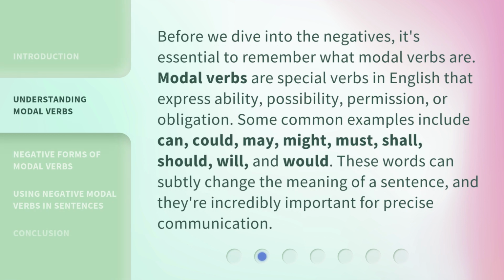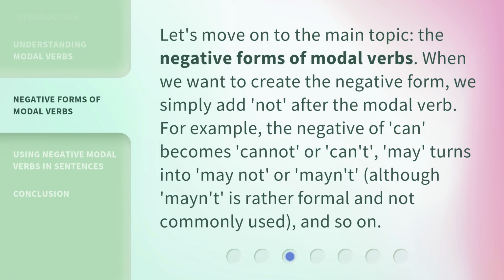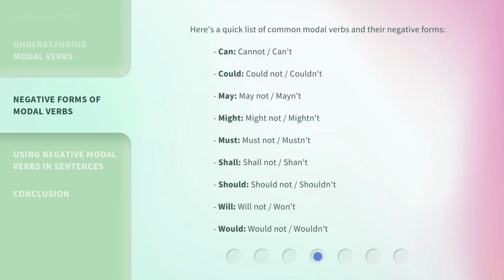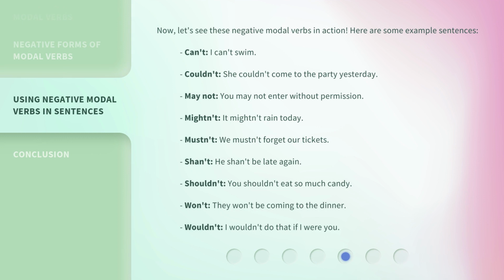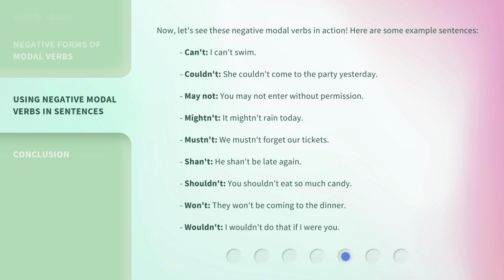Mastering Modal Verbs: Conquering Negatives!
Mastering Modal Verbs: Conquering Negatives! • Join us in this English language learning lesson as we tackle the challenging world of negative forms of modal verbs. Learn how to confidently use modal verbs in their negative forms to enhance your communication skills. From 'cannot' to 'won't', we'll guide you through each step of mastering this essential aspect of the English language.

00:00 • Introduction - Mastering Modal Verbs: Conquering Negatives!
00:30 • Understanding Modal Verbs
01:05 • Negative Forms of Modal Verbs
02:17 • Using Negative Modal Verbs in Sentences